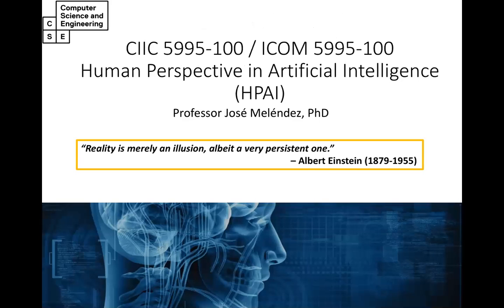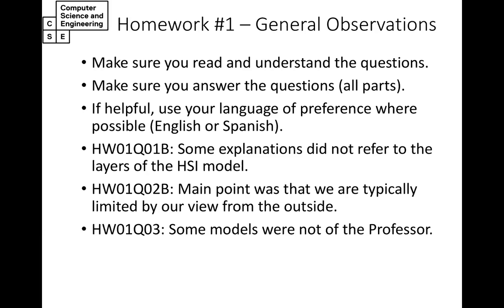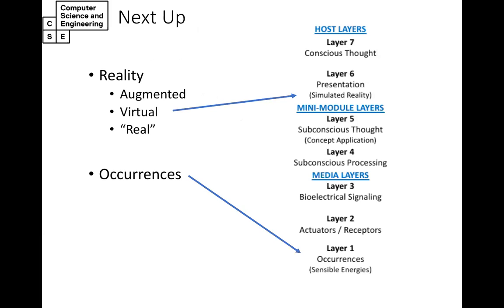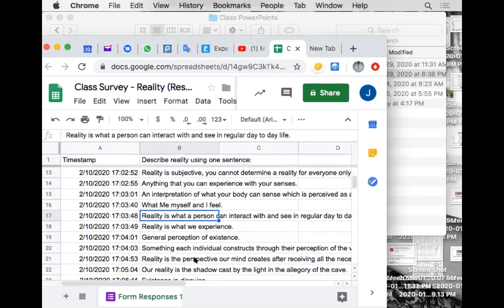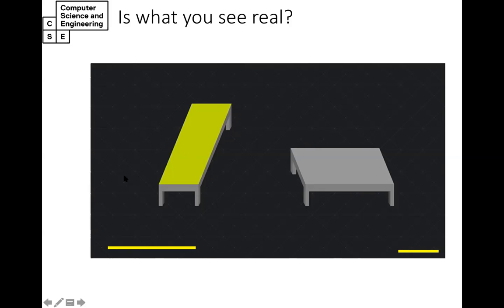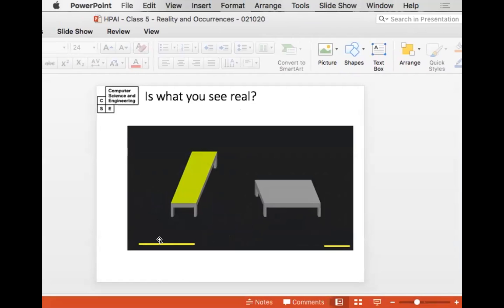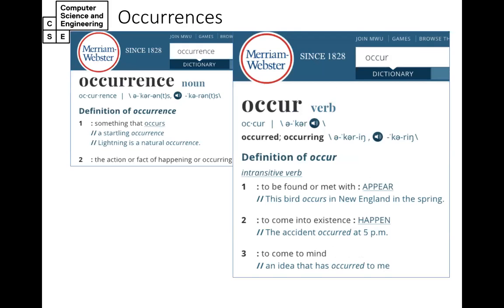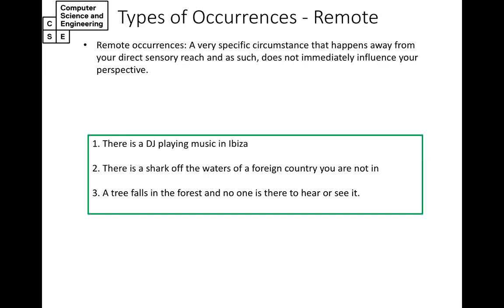February 10 2020